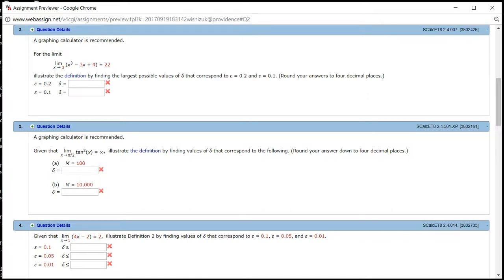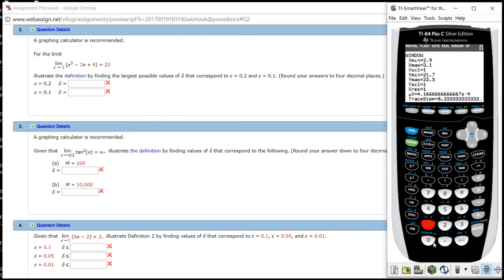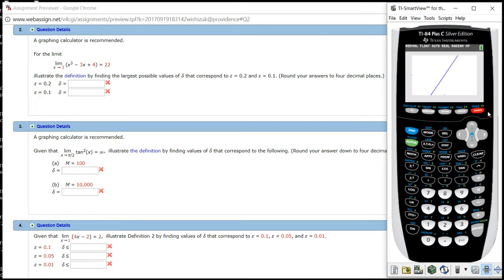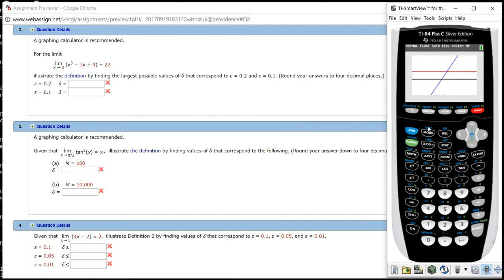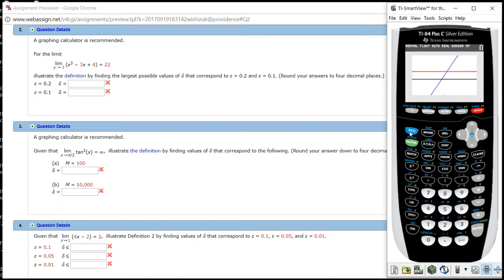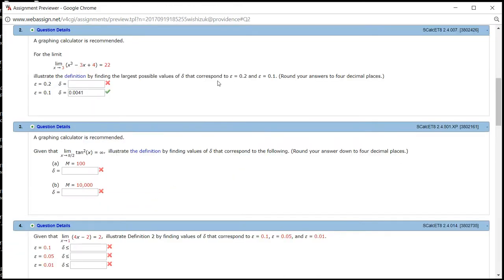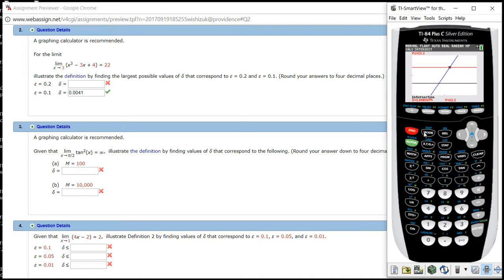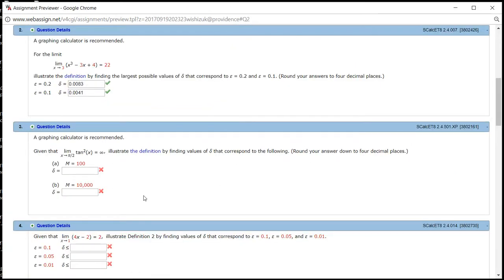MTH 131 H2 4 #2 with Graphing Calculator (Fall 2017)